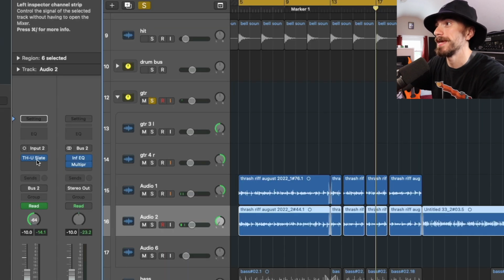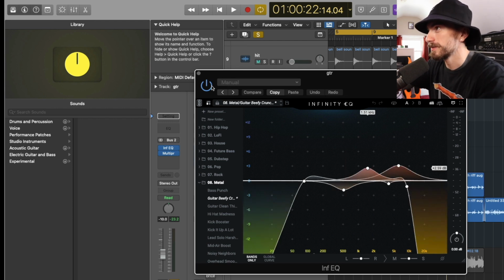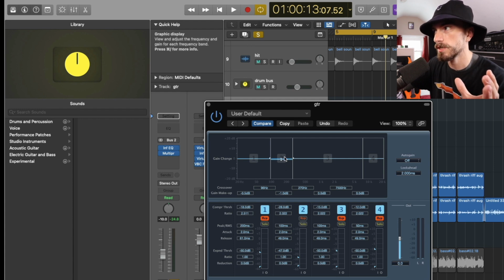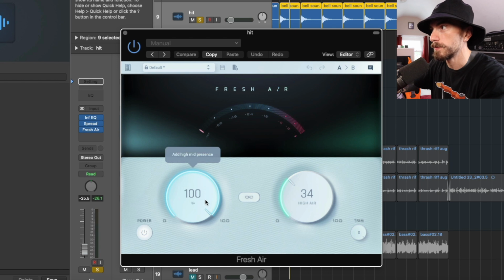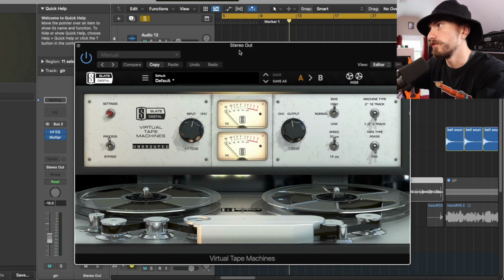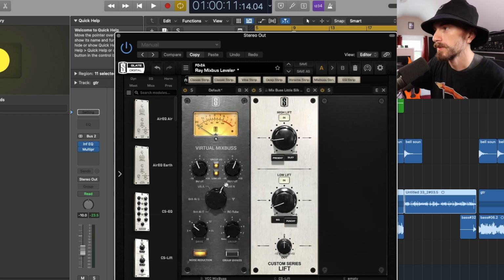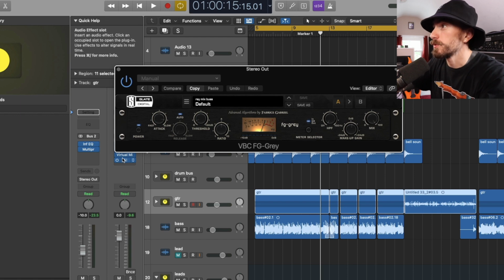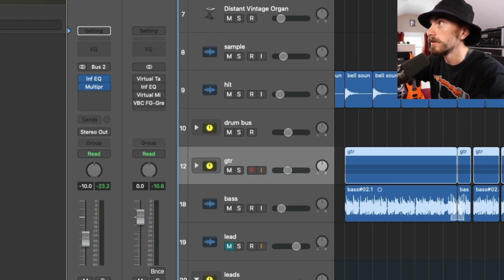HOW I MIX METAL MUSIC WITH SLATE DIGITAL!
In this video, I walk you all how I mix using plugins from Slate Digital!